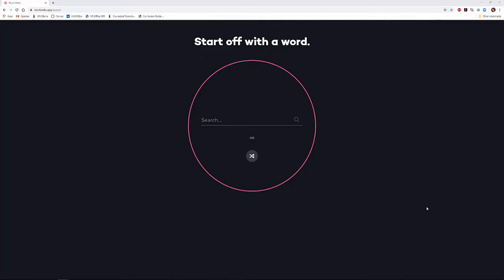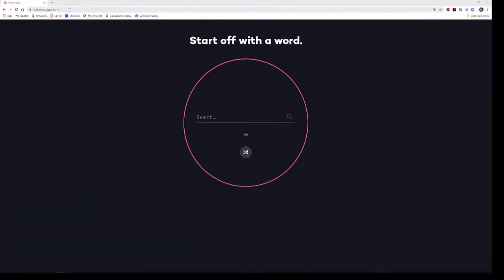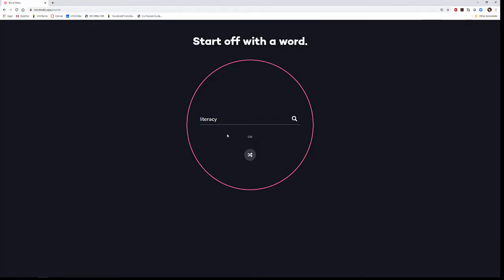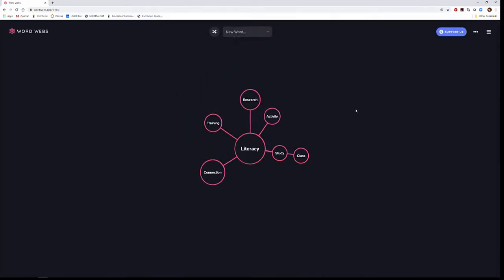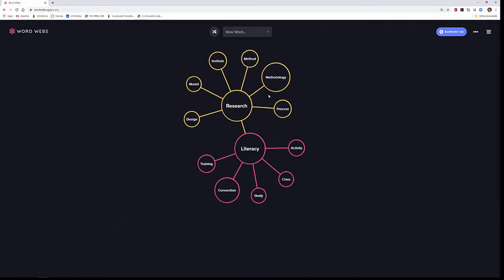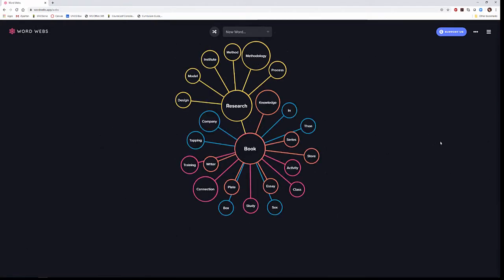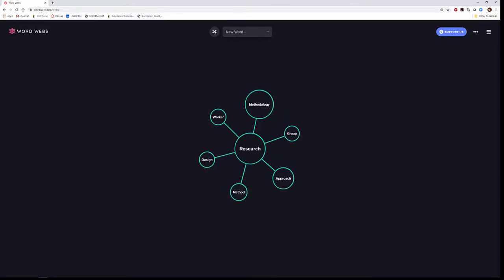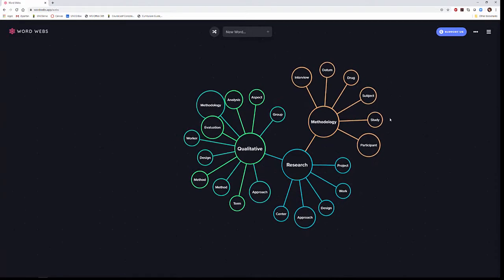Word Webs: Get Help Finding Keywords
Learn about the Word Webs app in this short video.